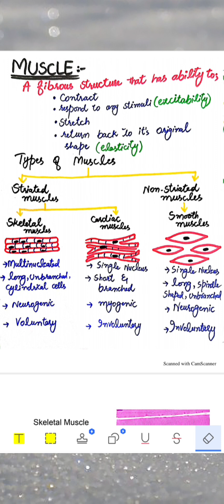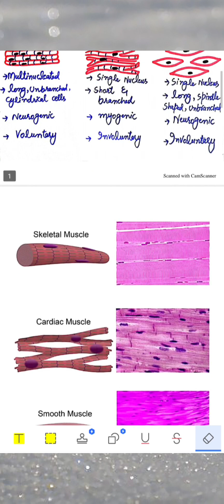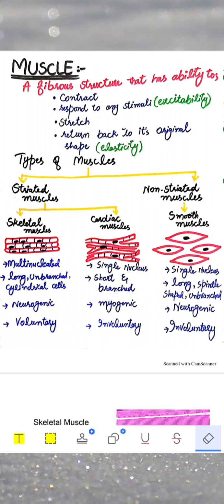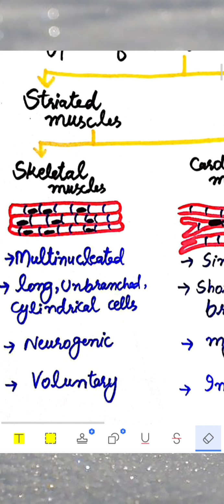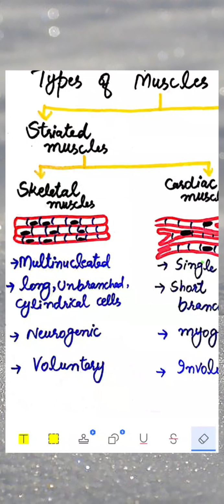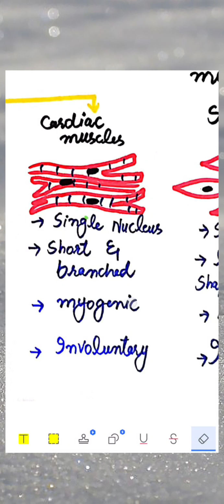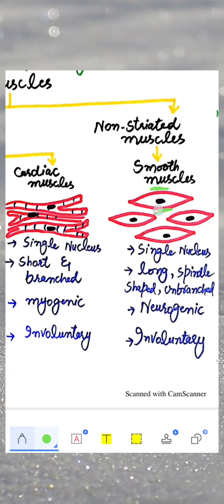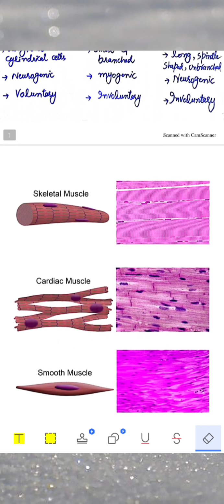Striated and non striated muscles ( A levels Biology)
How to differentiate a striated and non striated muscle?
A levels biology revision notes#alevel